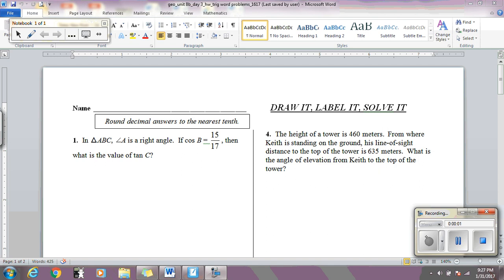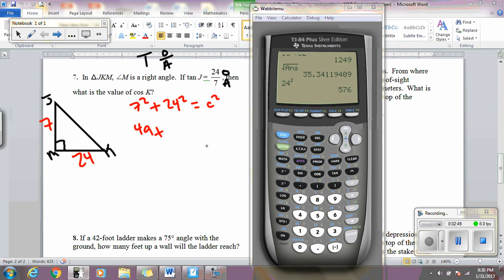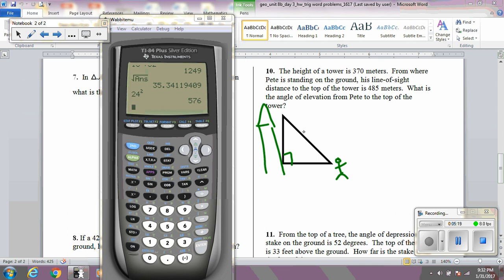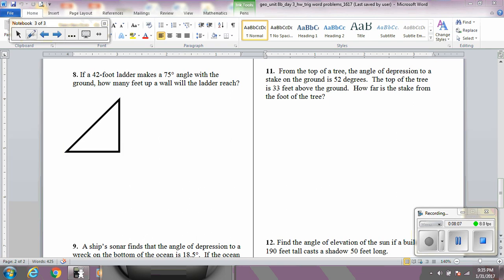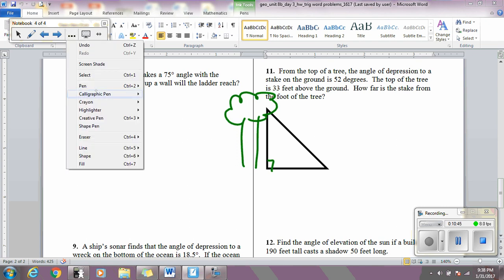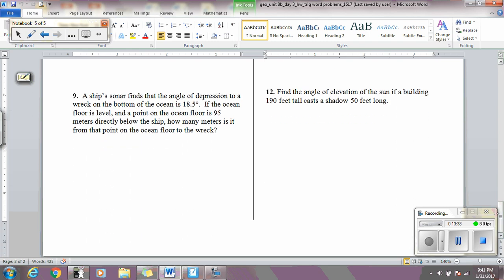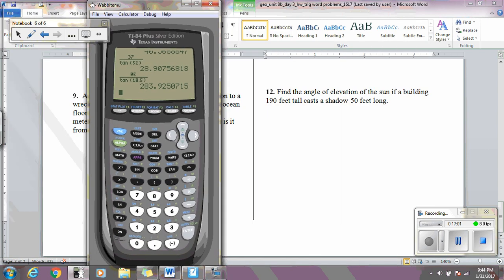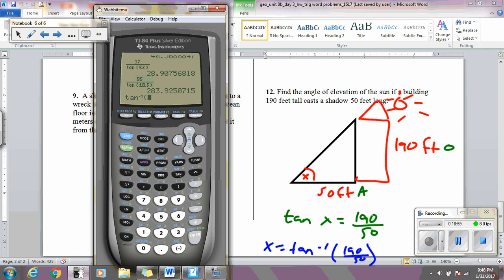Geo: Unit 8B Day 3 HW- Angle of Elevation & Depression